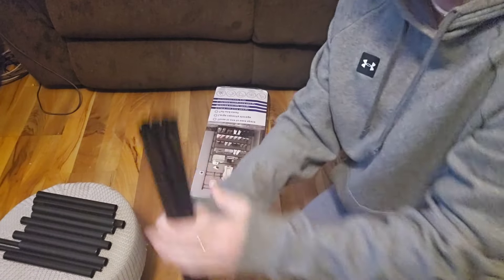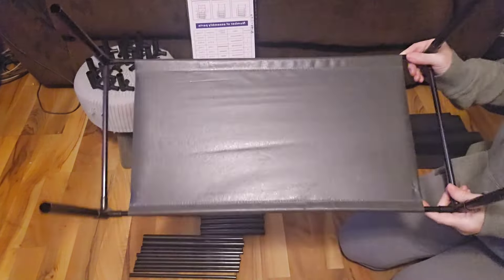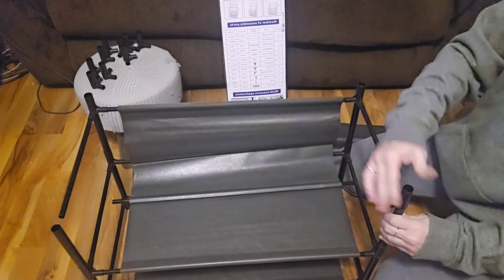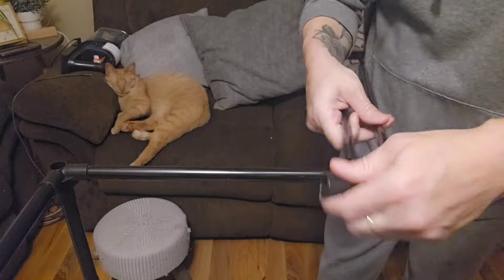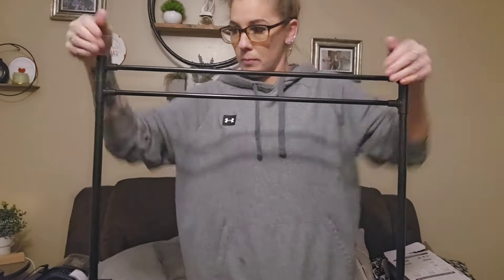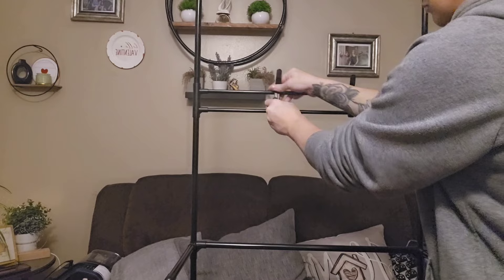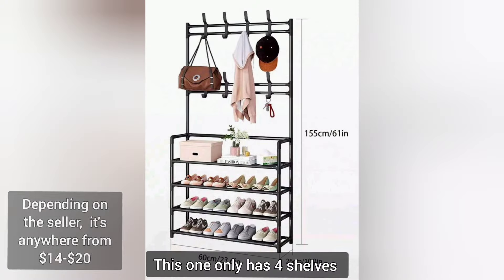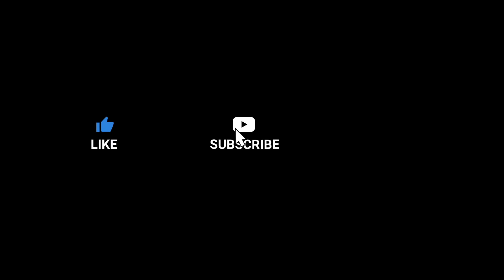Shein Stand! $7.00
Hey guys,  I put a few links here for you for the stand. The stand I got for $7 is no longer available, so I went on shein in search of the stand! I found it anywhere between $14-$20, so I linked the least expensive ones down below.  The stand was really good quality in comparison to ones I've gotten off other sites that shall not be named!! But, they weren't bad, just not this good.  😀 I hope you enjoy this short video. Happy Shopping

❤️($12.43) ❤️-
Modern Style Free-Standing Shoe & Cap Rack, Minimalist Living Room Assembly Storage Rack, Clothes Hanger, Hooks Shoe Cabinet

❤️($17.44)❤️
1pc 5-Layer Vertical Shoe Rack With Clothing & Hat Hooks, Thickened Storage Shelf For Shoes And Clothes Organizer, Entryway Shoe Stand

❤️($15.65)❤️ This is a corner stand,  but same concept!
1pc Corner Coat Rack With Extra Hook, Freestanding Coat Rack For Living Room/Bedroom, Multifunctional Clothes, Scarves, Hats Shoe Stand Rack

❤️($12.45)❤️
1pc Multifunctional Metal Entryway Shoe Rack With 4 Tier Shoe Storage Shelves And Coat Hooks - Organize Your Entryway And Keep Your Clothes And Shoes Tidy (31.5inch Reinforced Shoe And Hat Rack)

❤️($17.74)❤️
1pc 5-Layer Vertical Shoe Rack With Clothing & Hat Hooks, Thickened Storage Shelf For Shoes And Clothes Organizer, Entryway Shoe Stand